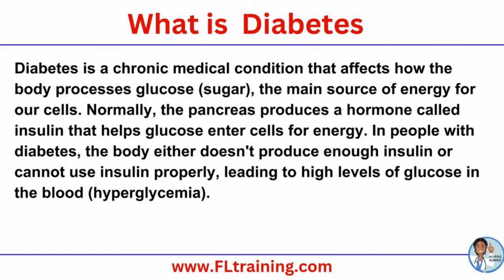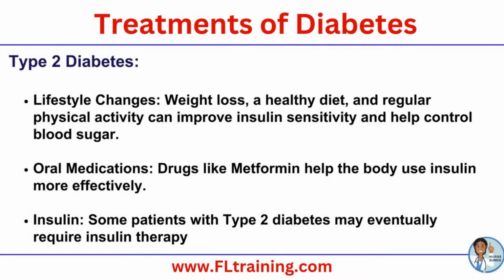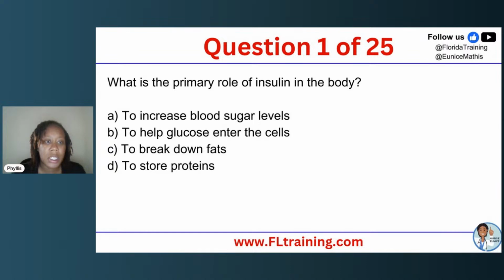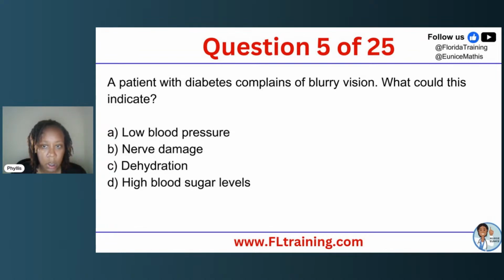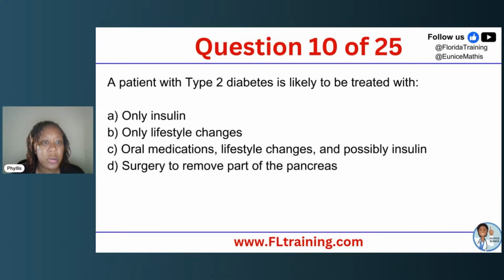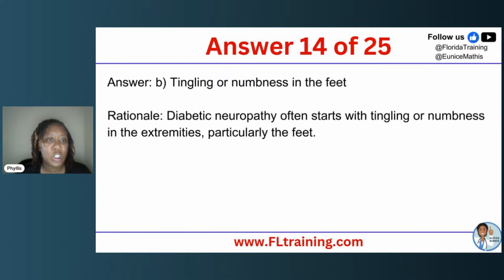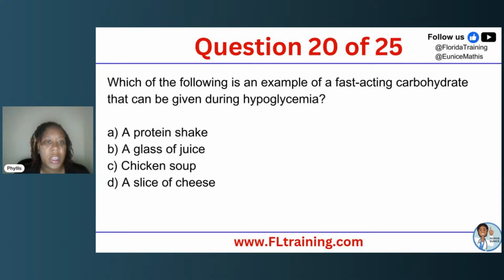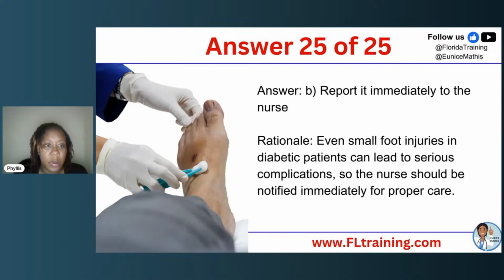📚 Diabetes Care Practice Test for CNAs: Ready, Set, Review! 📚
In this video, we’ll dive into essential diabetes care topics to help CNAs and nursing students excel in their patient care skills! Test your knowledge on managing blood sugar, identifying signs and symptoms, and understanding treatments for diabetic patients. This practice test covers everything you need to know to provide compassionate and effective diabetes care. 💉

🔍 Topics Covered:
- Understanding blood glucose regulation
- Recognizing hypoglycemia and hyperglycemia ⚠️
- Diabetic Ketoacidosis (DKA) signs 🚑
- Fast-acting sugars and emergency responses 🧃🍬

🩺 Perfect for: CNAs, nursing students, and anyone preparing to work with diabetic patients!

for more resources, practice quizzes, study guides, and CNA Exam Prep Class schedules to help you excel in patient care!

💙 Watch, Learn, and Share – Let's make a difference in patient care!